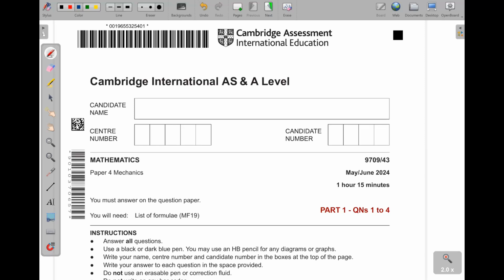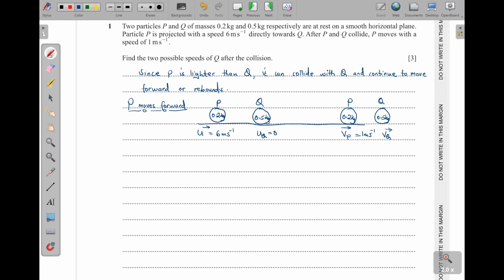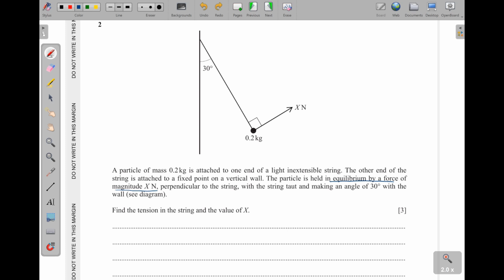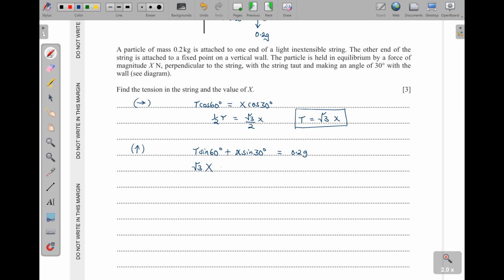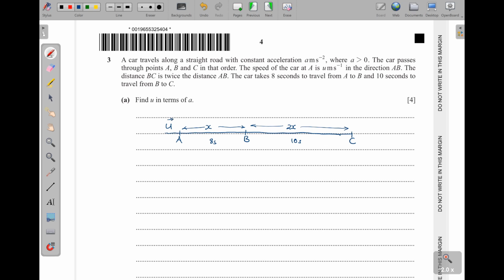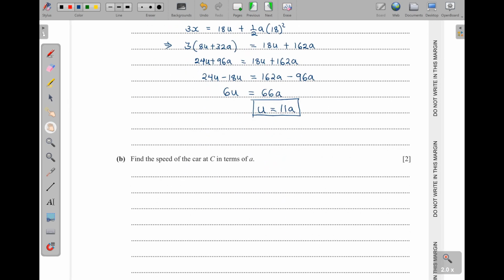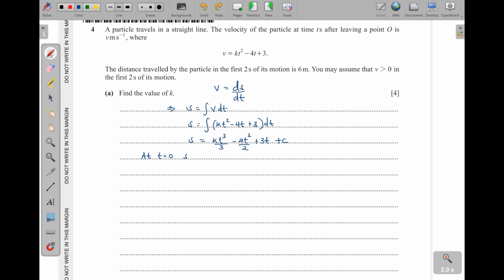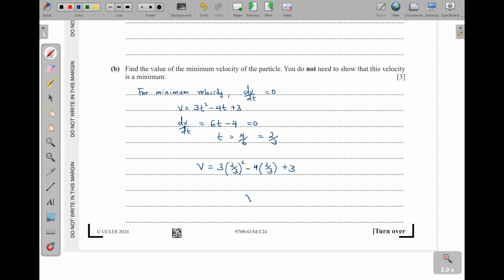9709/43/M/J/24 -- A LEVEL MATHEMATICS MECHANICS PAPER 43 MAY/JUNE 2024 PART 1